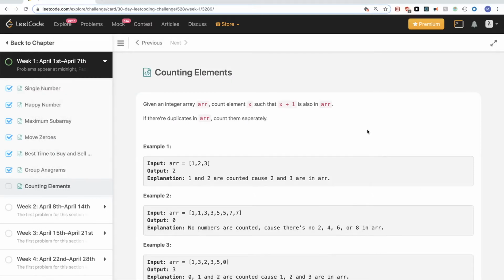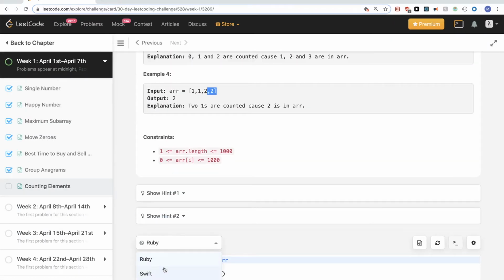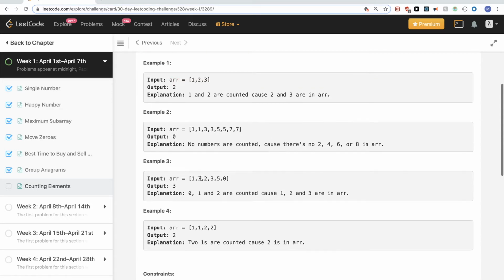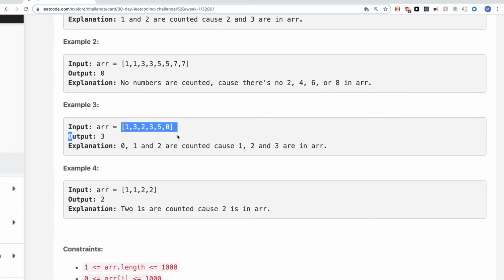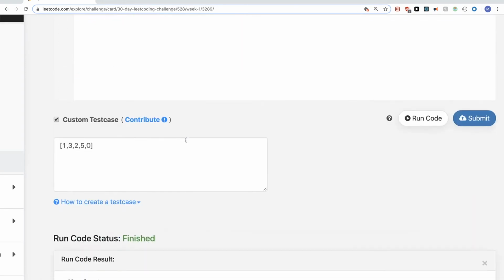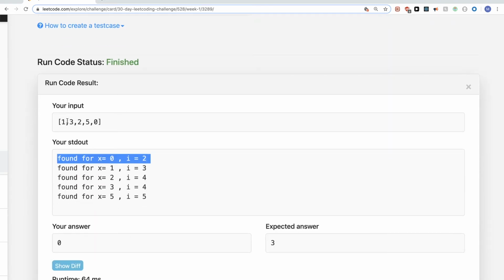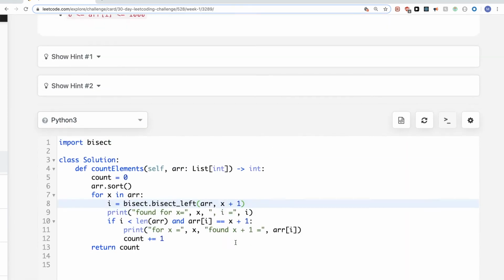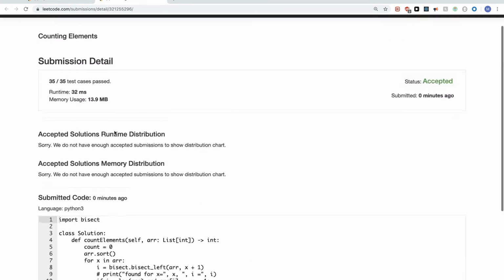Day 7/30 Leetcode 30 day Challenge: Counting elements